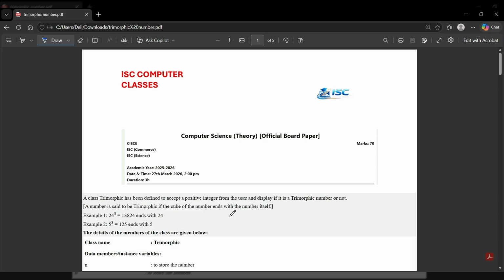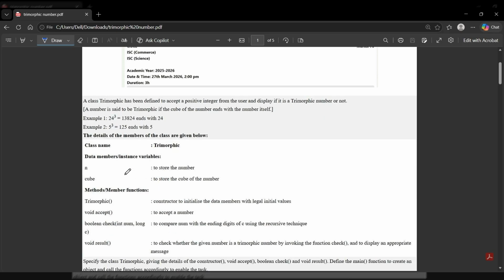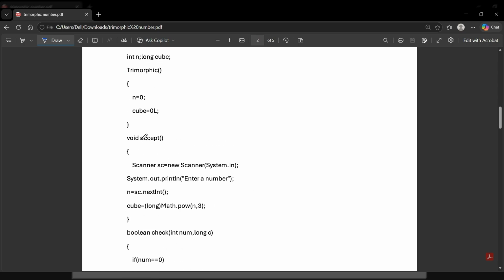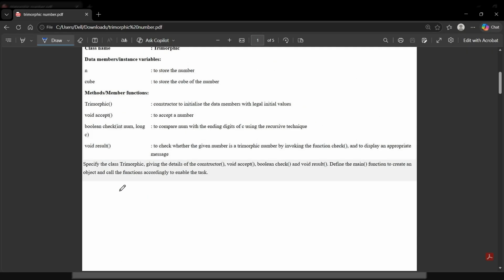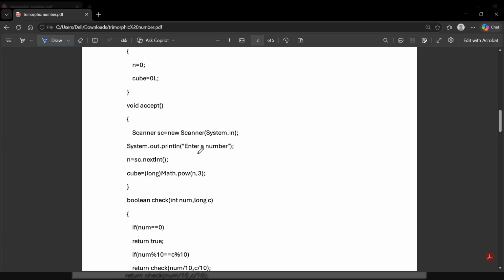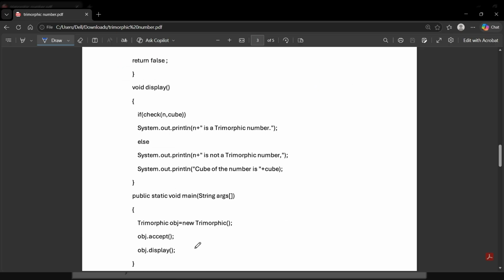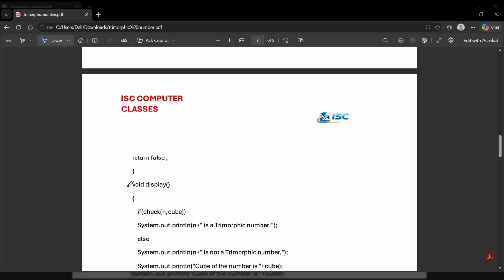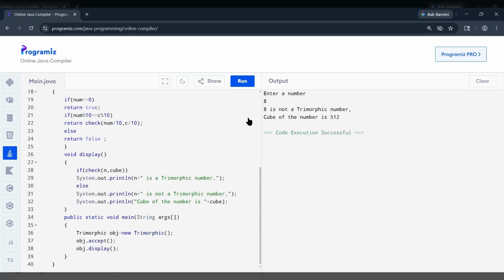Trimorphic Number Java Program | ISC 2026 Board Exam Question | ISC COMPUTER CLASSES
*Mastering the ISC 2026 Board Exams—One Java program at a time!*
In this video, we solve the Trimorphic Number program, a specific question asked in the ISC 2026 Class 12 Board Examination. Understanding this logic is crucial for scoring high in your ISCComputerScience practicals and theory exams.

Video Chapters: 00:00 - Introduction & Definition of Trimorphic Number
 01:23 - Class Structure & Data Variables (n, cube)
02:13 - Initializing Default Values (Constructor)
02:37 - Accept Method (Input using Scanner)
 03:25 - Recursion Technique Explained (Boolean Check)
05:33 - Display Method & Result Logic
06:38 - Main Function & Object Creation
07:53 - Code Execution & Testing (Live Demo)
09:05 - Conclusion & Happy Learning

We explain the mathematical logic behind a Trimorphic Number (where the cube of a number ends with the number itself) and walk through a clean, efficient Java implementation. This step-by-step tutorial is designed for ISC students aiming for excellence in their Class12 board prep.

What we cover: ✅ Logic and Definition of Trimorphic Numbers ✅ Complete Java Program Walkthrough ✅ Testing with Sample Inputs (like 4, 5, and 24) ✅ Tips for the ISC2026 Board Exam

By the end of this video, you'll be able to write this program confidently on your own. 🎓💻
By ISC COMPUTER CLASSES ISC Computer Classes isc computer classes